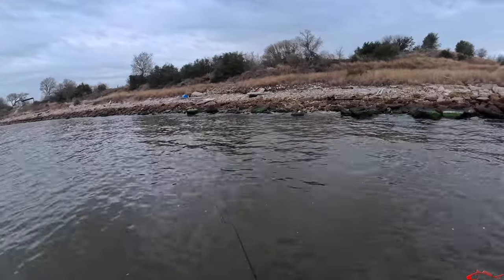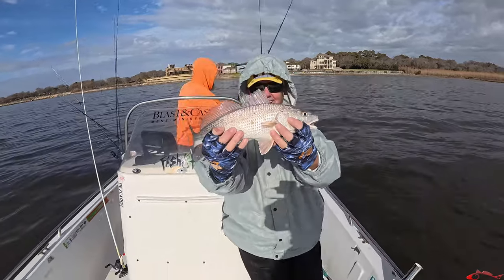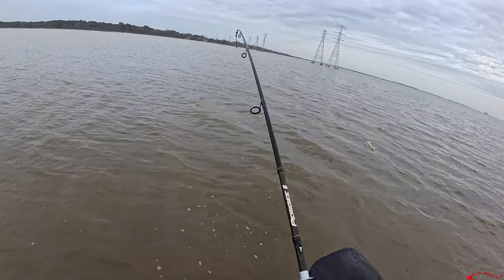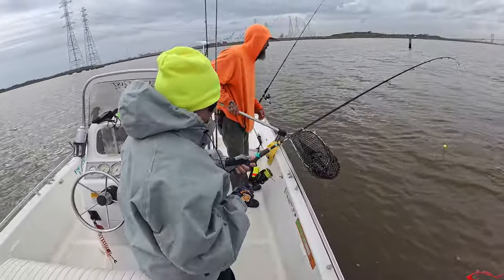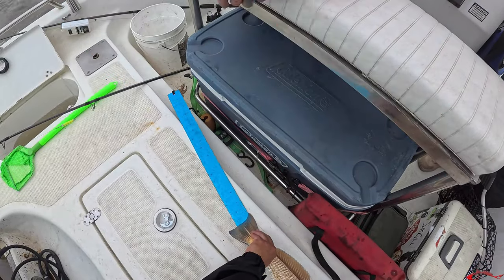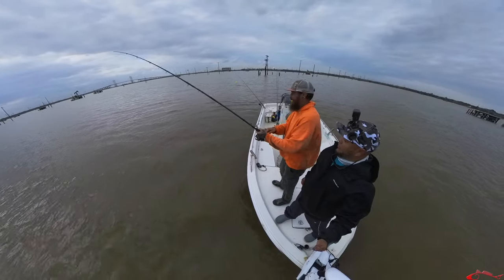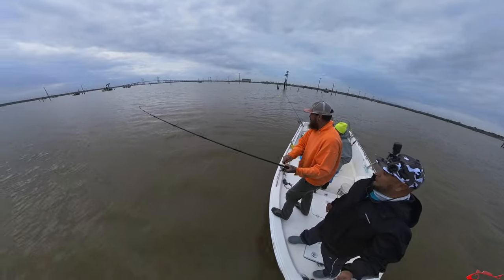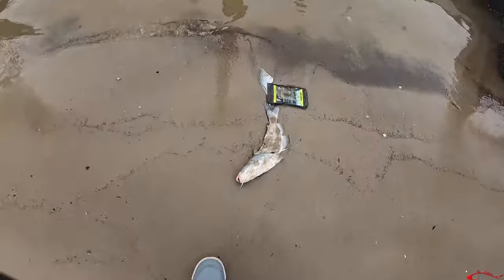The Best Way to Fish with Live Shrimp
In this fishing video I show you the best way to fish with Live Shrimp and we hit the water with Capt. Charles and Laddie to fish a local bay.

👉Special thanks to Laddie from Pearland 288 Animal Emergency Clinic

Yo Zuri Leader Line